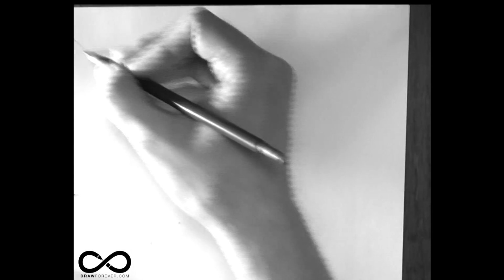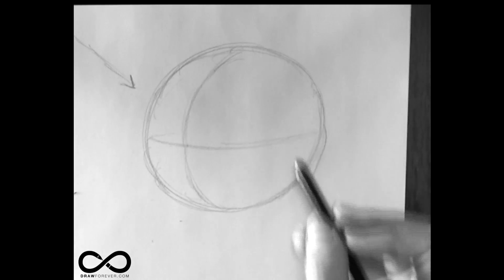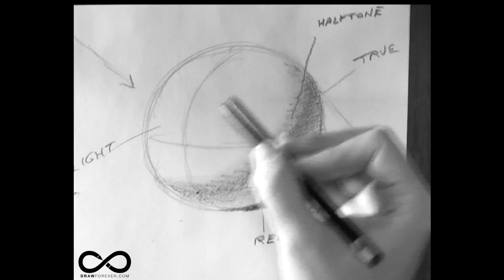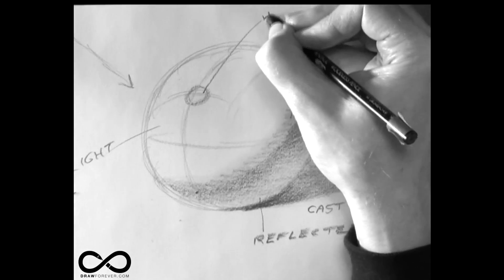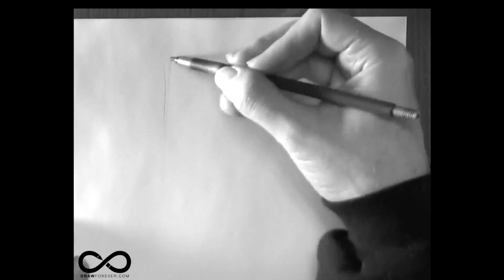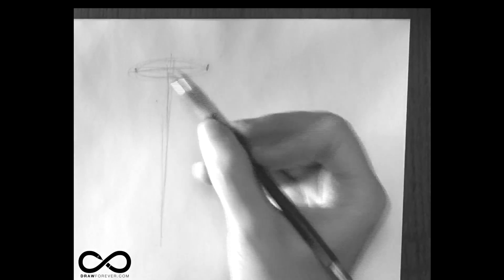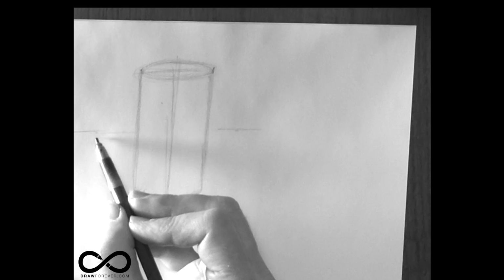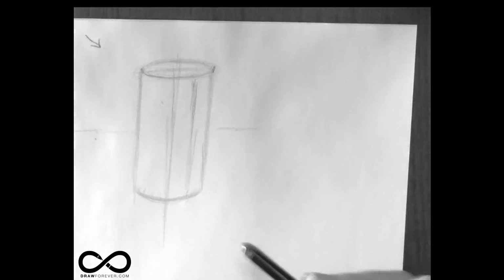How to Shade Basic Forms: DRAWforever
DRAWforever is a  step-by-step how to draw website orchestrated by a team of professional artists and teachers. From womb to tomb, we strive to inspire and help you learn to draw FOREVER!